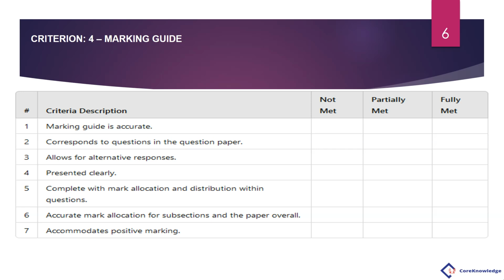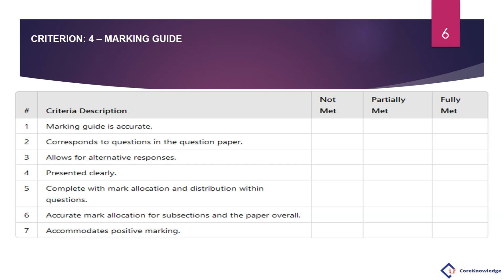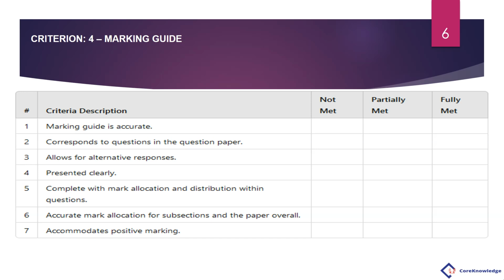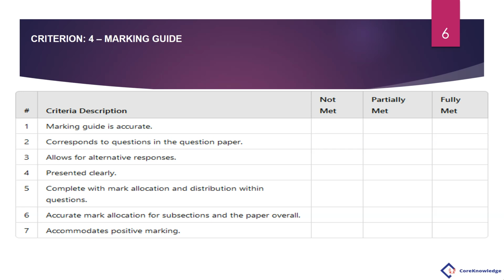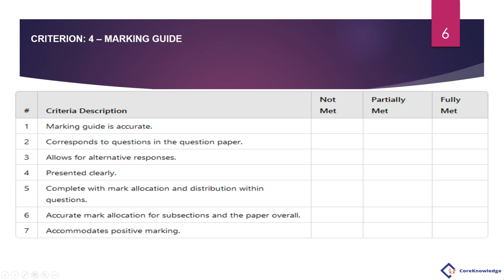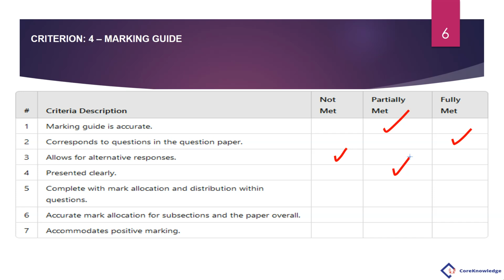4 MARKING GUIDE OR MEMORANDUM MODERATION CRETARIA